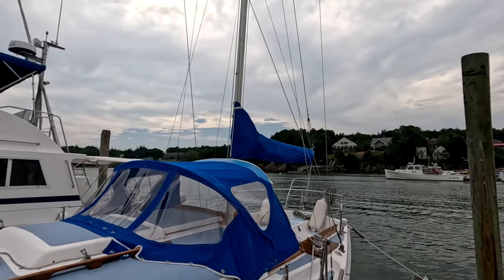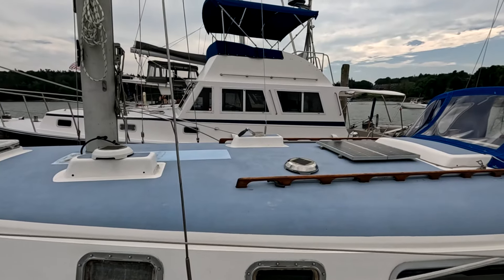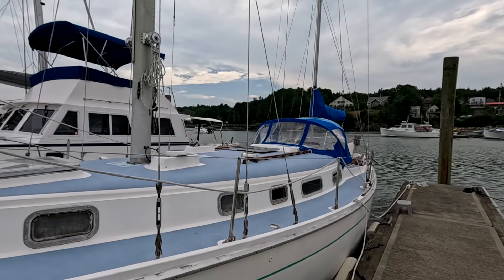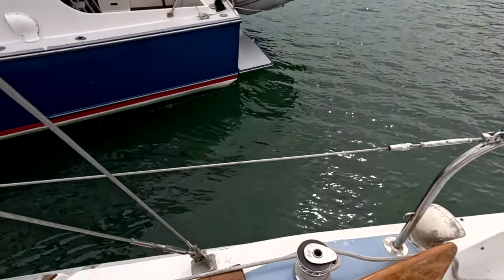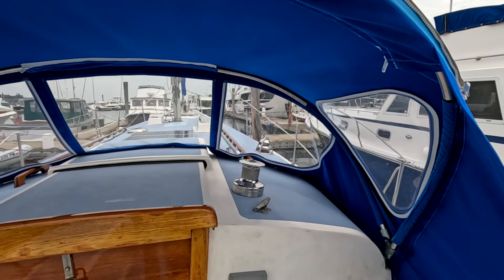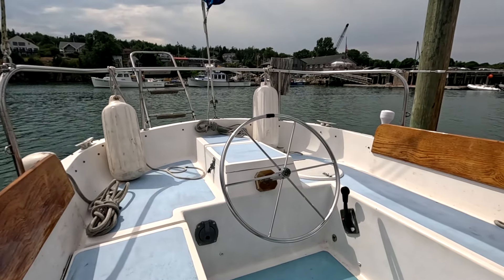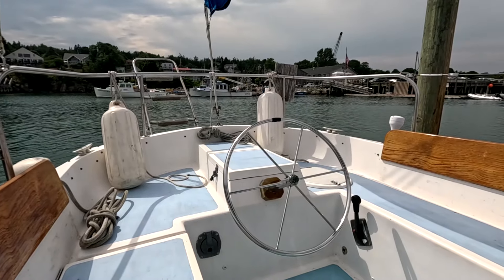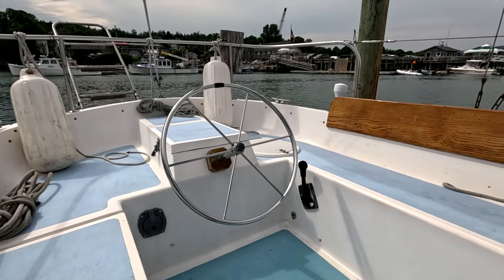Allied Princess 36 Ketch - Tour & Systems Description - July 9, 2024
This video is walk through of my 1973 Allied Princess 36 Ketch in which I outline the systems on the boat.